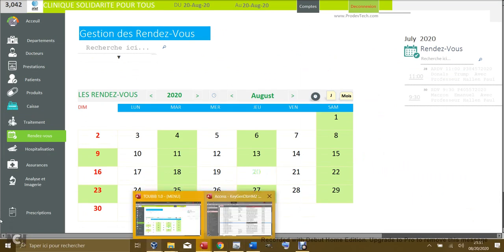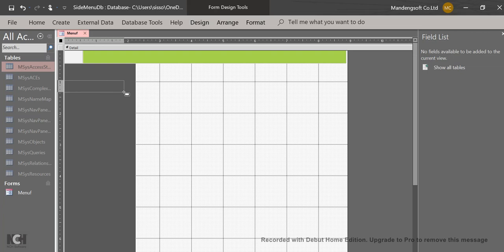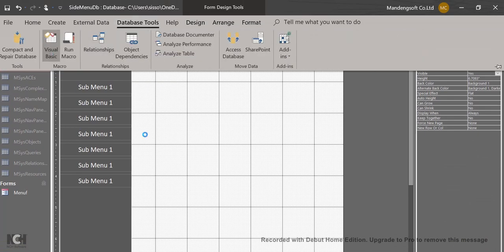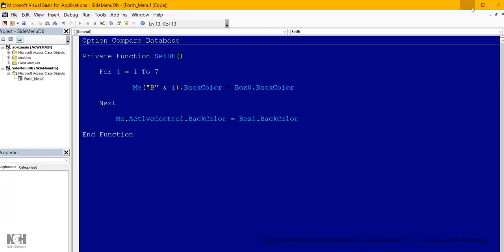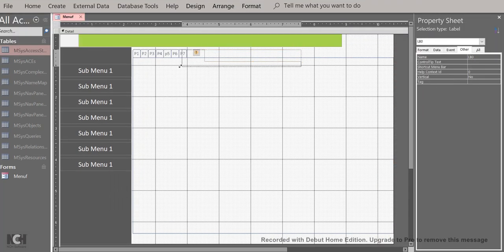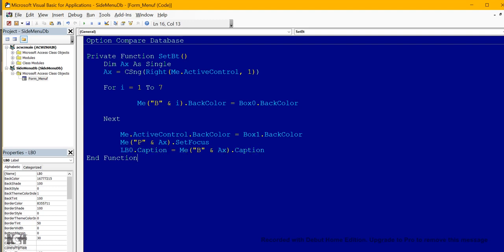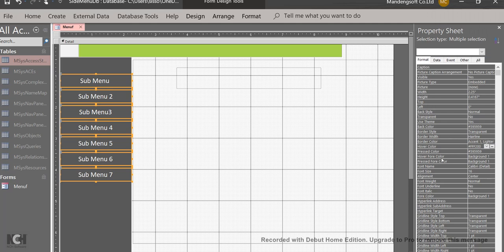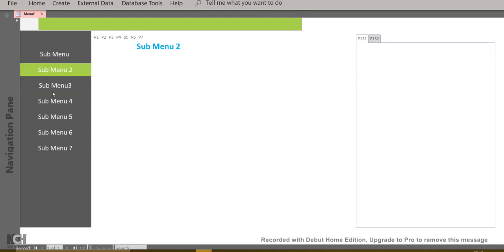Ms Access Dynamic Menu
With This Video You Can Learn how to create a dynamic  Side Menu With Ms Access 2016
And Other Advanced Technique To Build Faster Your

 here is the function to do the job

Private Function SetBt()
    Dim Ax As Single
    Ax = CSng(Right(Me.ActiveControl.Name, 1))

            Me("B" & i).BackColor = Box0.BackColor
    Next

        Me.ActiveControl.BackColor = Box1.BackColor
        Me("P" & Ax).SetFocus
        LB0.Caption = Me("B" & Ax).Caption
End Function